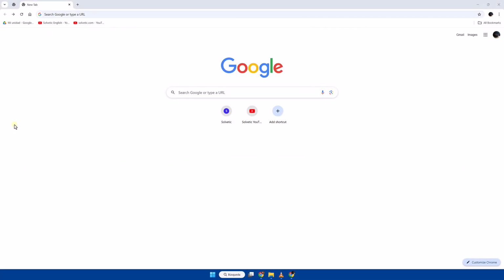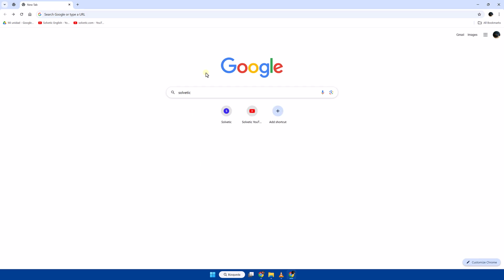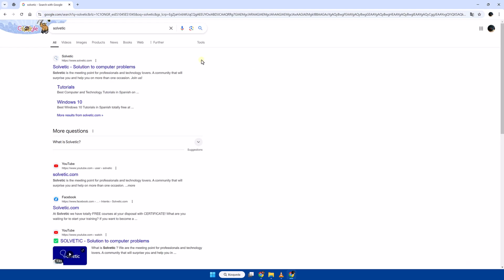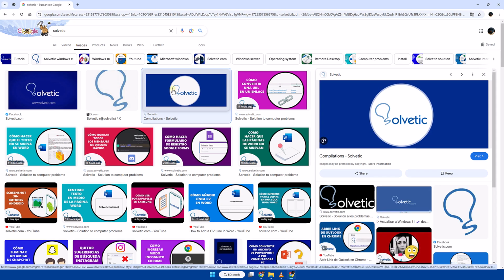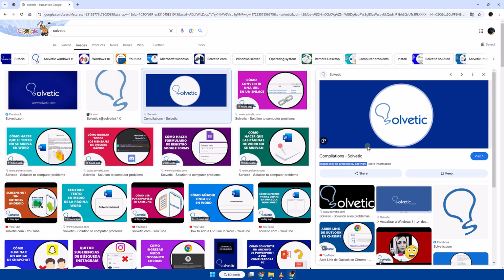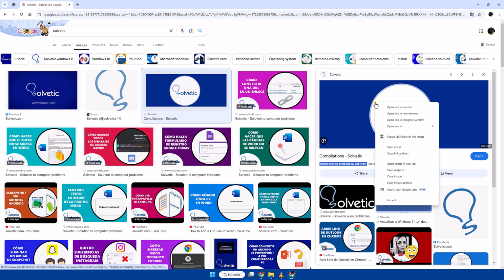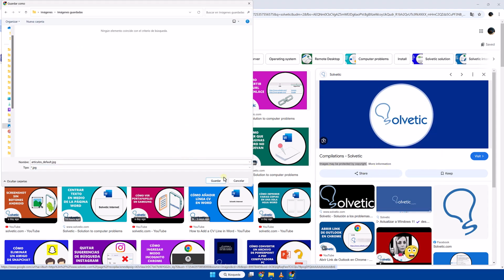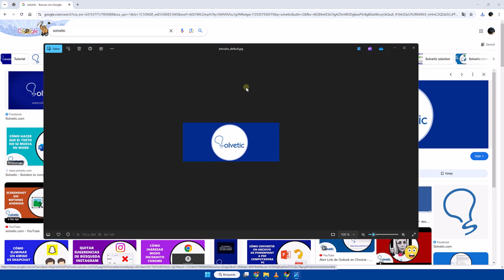How to Save Images From Google Chrome PC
Welcome to another helpful tutorial on the Solvetic channel. Today, we're going to show you how to save images from Google Chrome. Whether you’re browsing the web and come across an image you want to keep, this quick guide will teach you how to download and save it to your device easily.
We’ll take you step by step through the process, ensuring you can save images from any website in just a few clicks. If you have any questions or need further clarification, feel free to drop them in the comments. And if this video has been helpful to you, please give us a like—it really helps Solvetic a lot! Let’s get started!